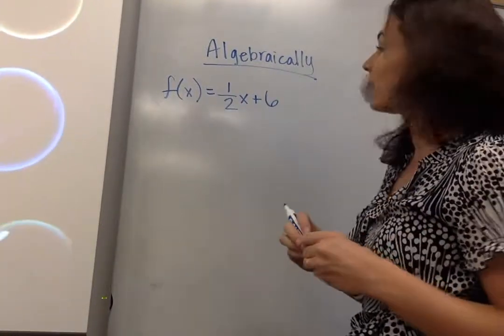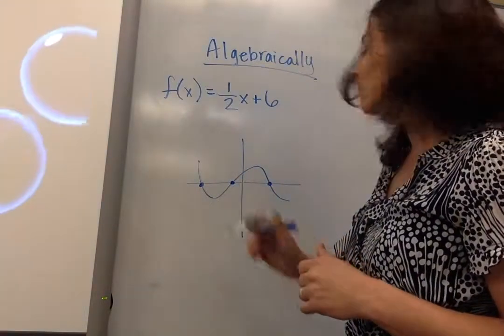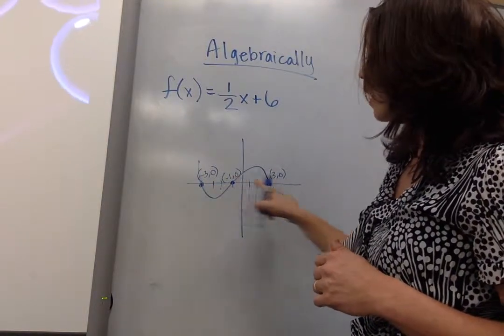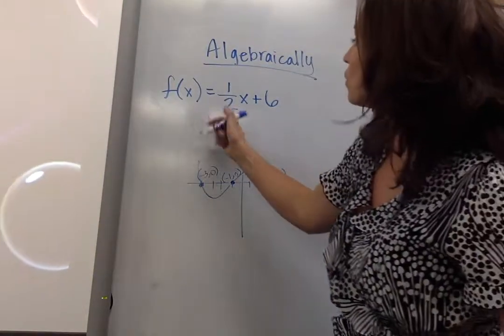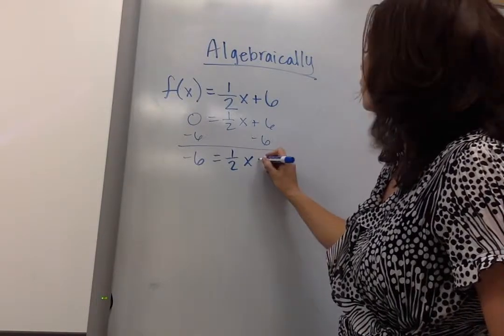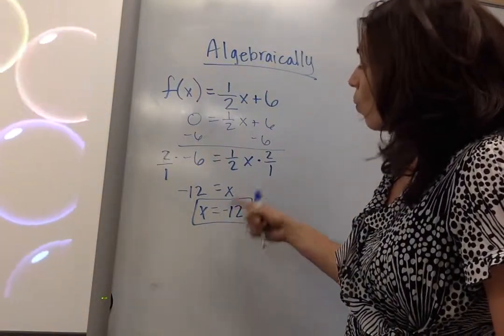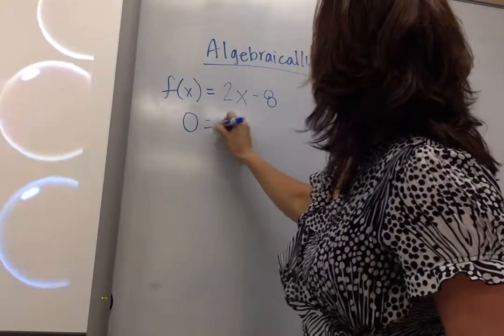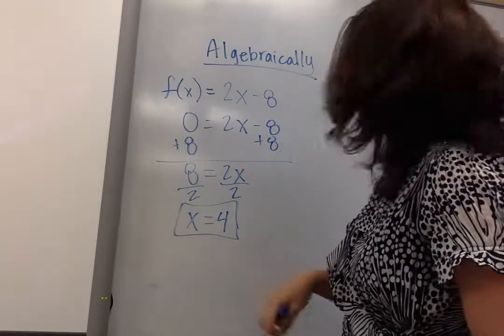Zeroes of Relations 1